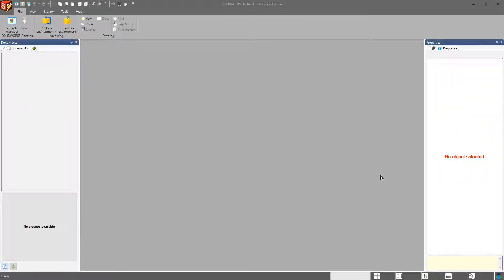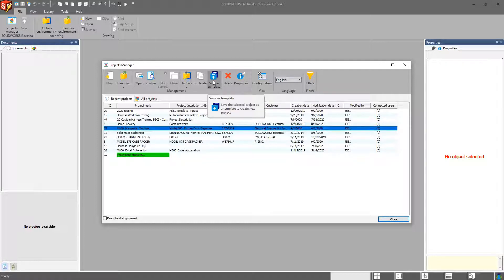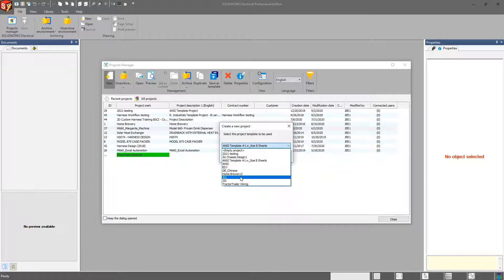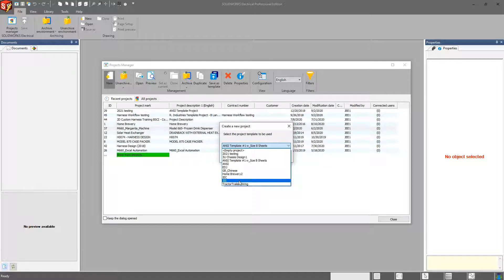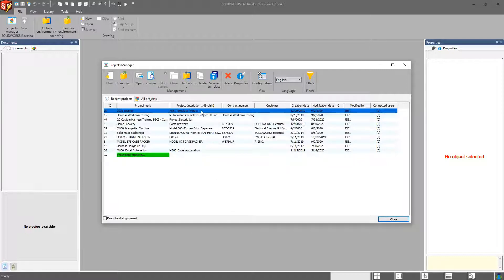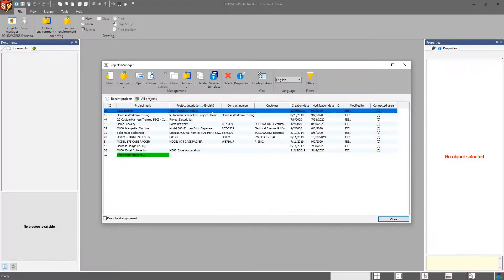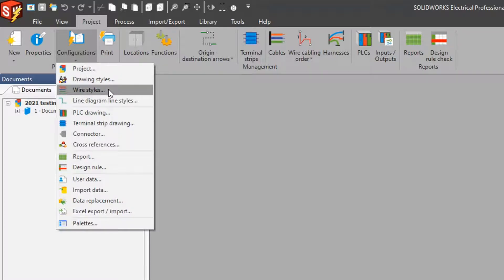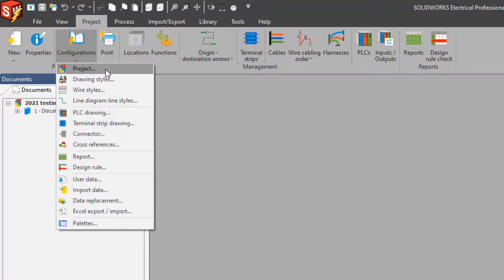SOLIDWORKS Electrical Implementation 2 of 19: Project Templates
This video is offering guidance when it comes to creating project templates.